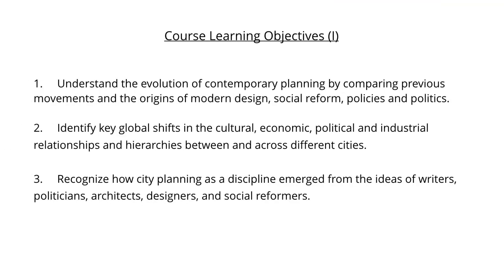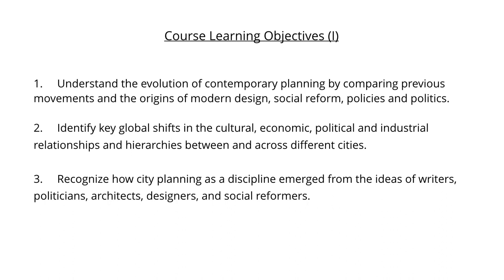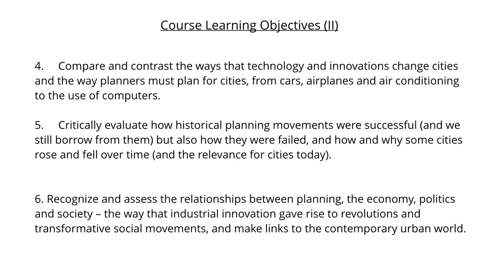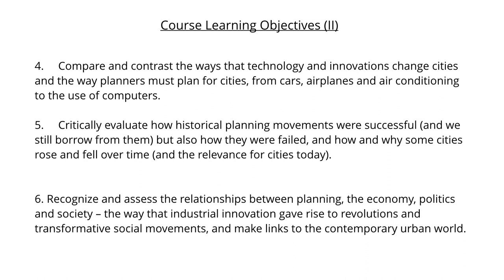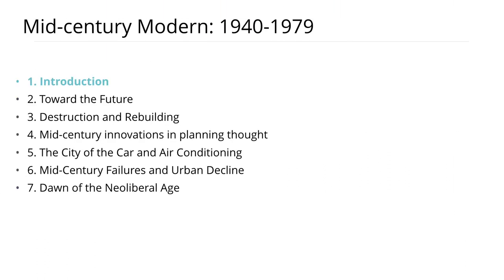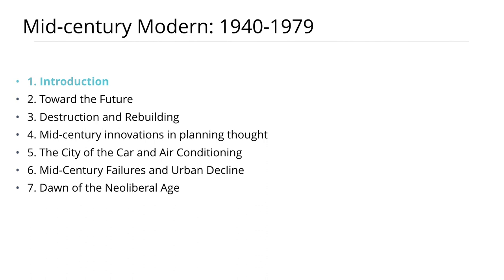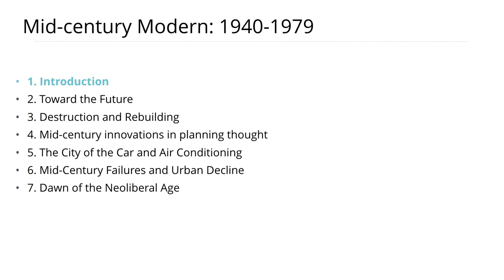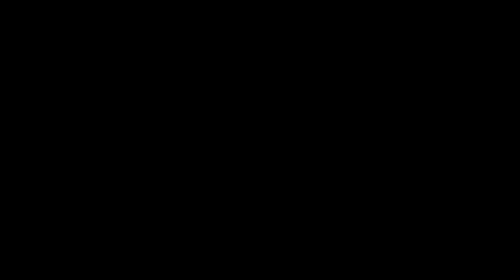History of City Planning 3: Midcentury Modern (1940-1979)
This course explores the central role of city planning in envisioning cities in the middle 20th century. World War II and the Cold War re-ordered power and politics in new ways. The tragic destruction and loss of World War II gave transformed into exciting opportunities for planners to try new things, in new ways.

This video is an excerpt from “Introduction to City Planning 3: Midcentury Modern (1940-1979).”